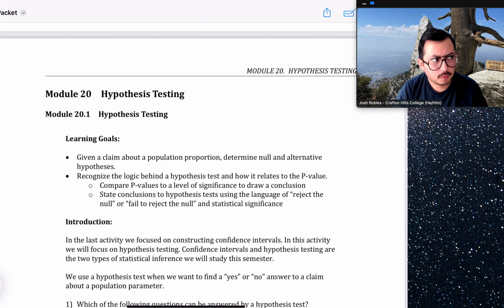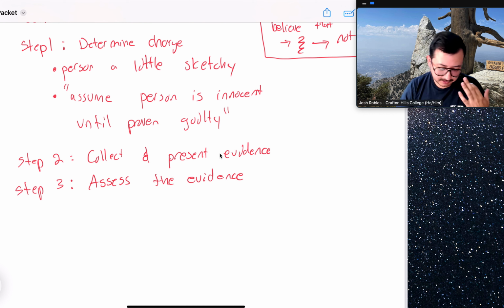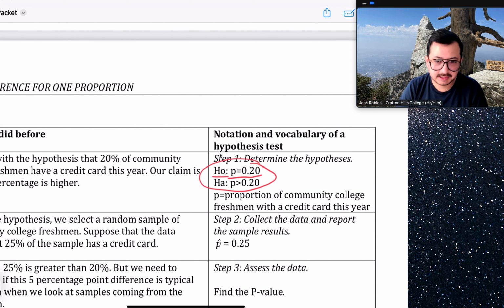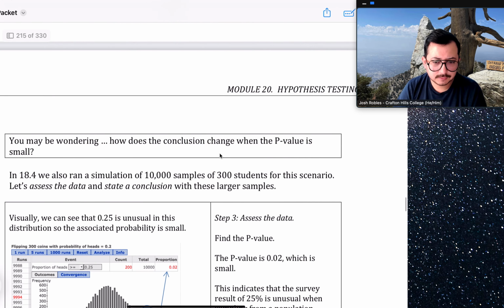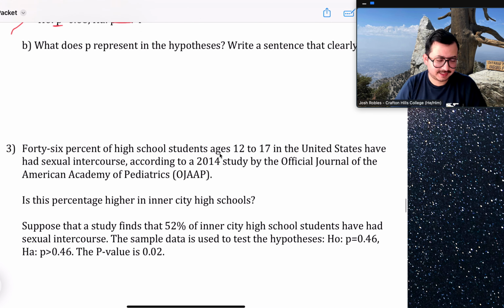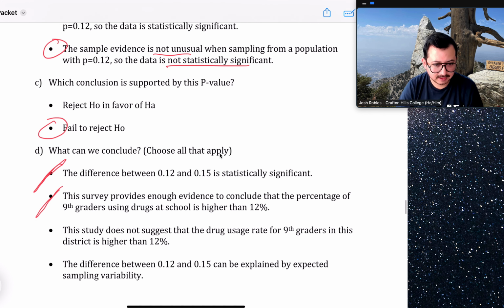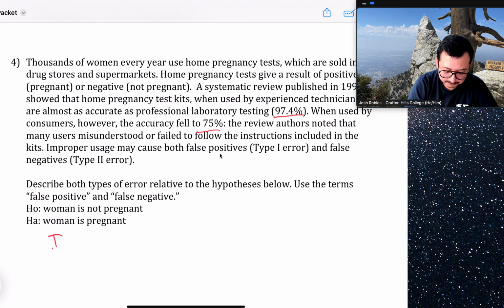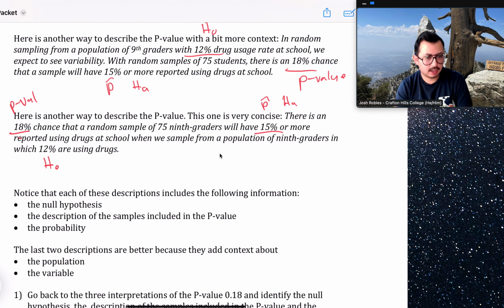Module 20 Workbook Video